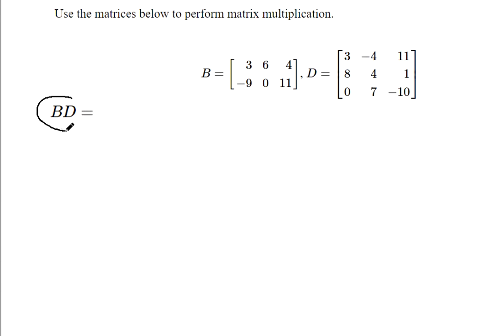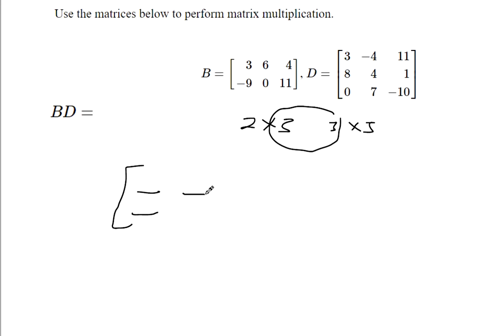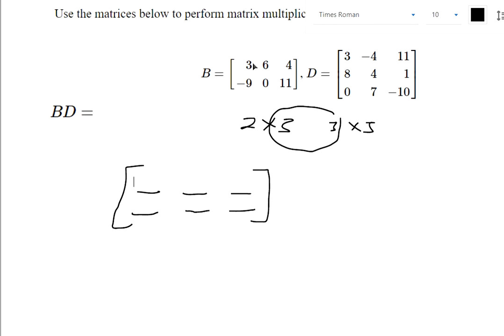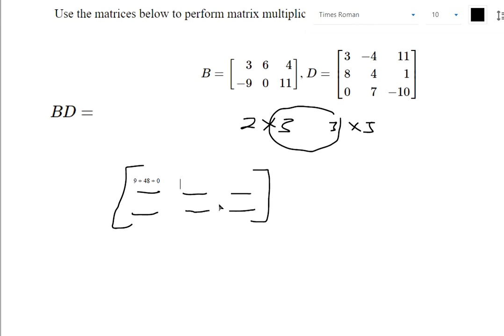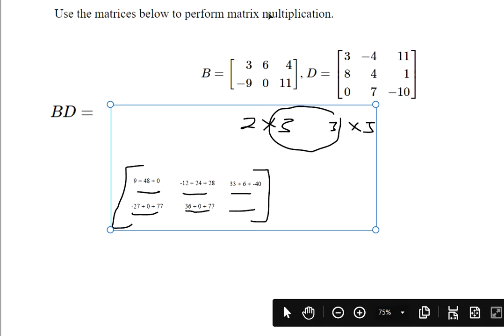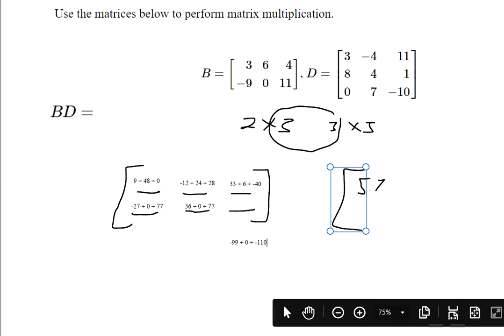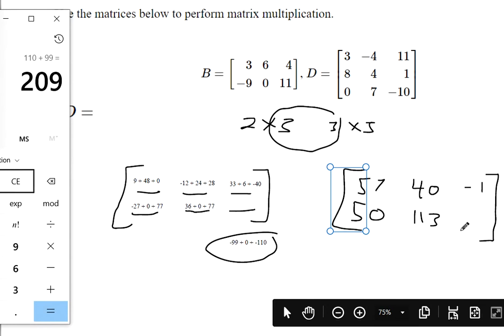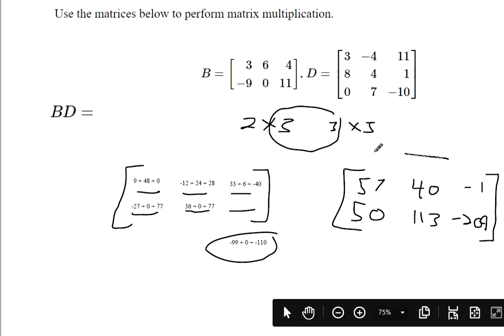Weekk 8 Question 12